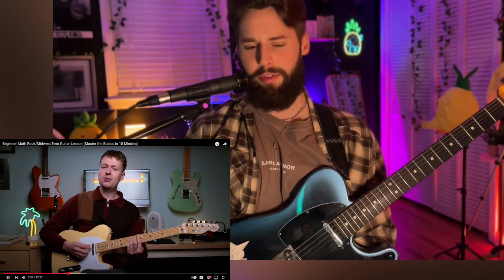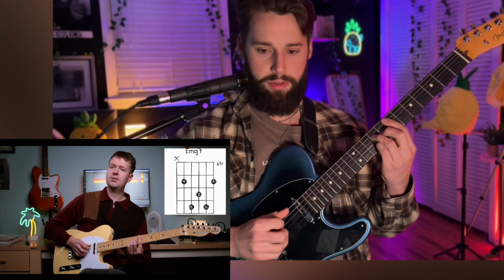Midwest emo guitarist takes a math rock lesson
Gear: Neural dsp | Archetype (plini)
Guitar: Fender Telecaster American Pro II